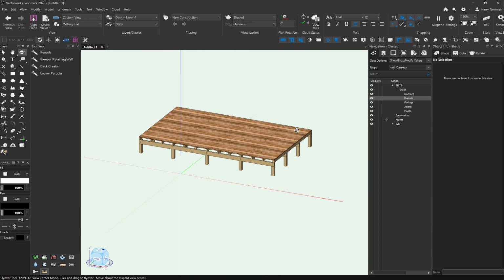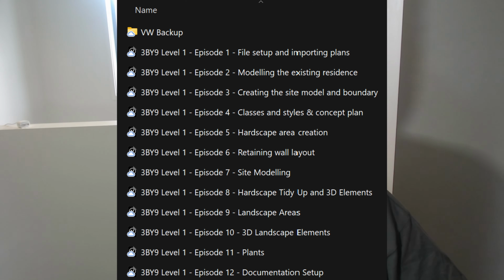3BY9 Relaunch | Professional Vectorworks Education & Workflows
Welcome to 3BY9. This channel is dedicated to professional landscape architecture documentation, Vectorworks Landmark workflows, and practical CAD and BIM standardization.

If you are a landscape designer, architect, or student looking for a professional insite into landscape design using Vectorworks Landmark, you are in the right place. 3BY9 bridges the gap between design theory and technical reality. We focus on how to build clean, efficient, and scalable 2D/3D landscape models from the ground up, utilizing native tools, smart layer hygiene, and automated data.

What you will find on this channel:

Professional landscape design workflows built on years of experience.

Site Modeling & Terrain: Advanced workflows for managing existing site conditions and modifiers.

Dynamic Documentation: Efficiently drafting hardscapes, paving layouts, and planting plans.

Automation: Leveraging native tools, dynamic BIM worksheets, and custom scripts to eliminate repetitive tasks.

Get the Working Files:
Technical education should be applied, not just watched. I have created a free baseline template to get you started, along with checkpoint .vwx files and raw survey data used in our tutorials.

Work clean. Draft smart. Welcome to 3BY9.